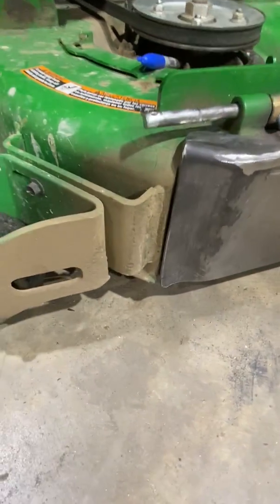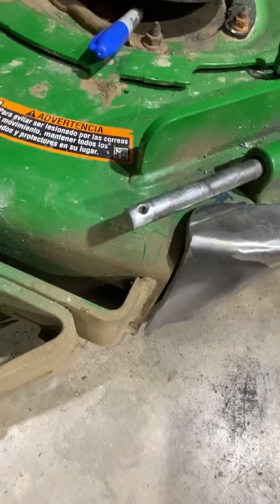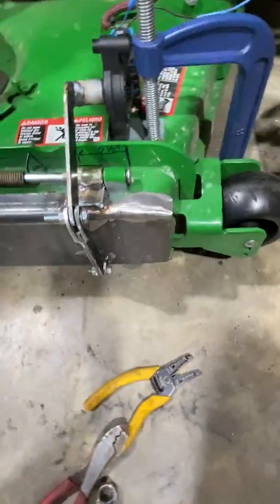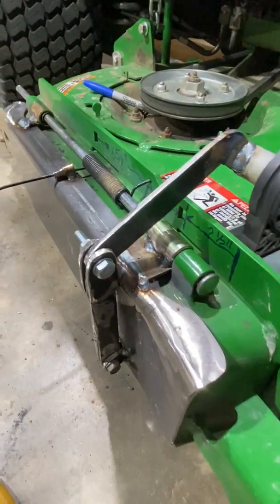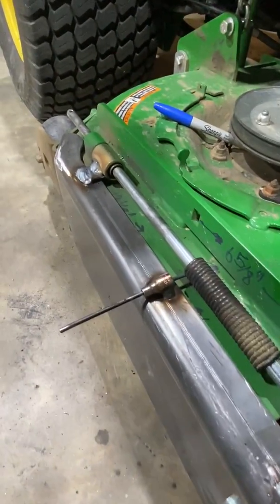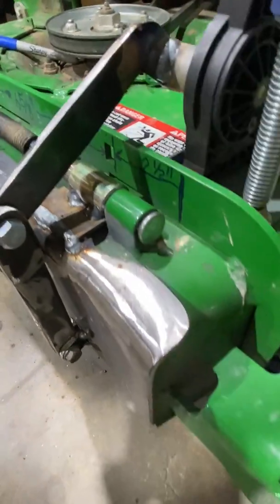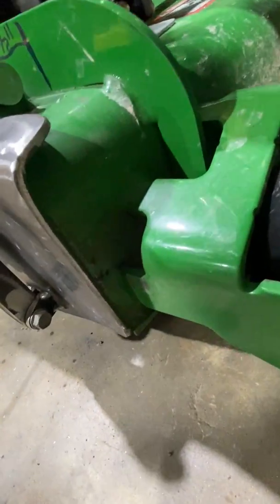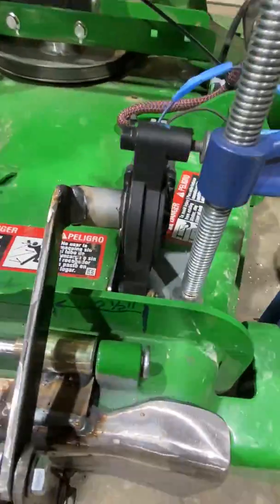John Deere 997R ELECTRIC CHUTE BLOCKER accessory install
I made a steel chute blocker from 1/4" plate and a window motor from a
Tahoe.  I want to make the open and close motion slower and with less jerky motion.